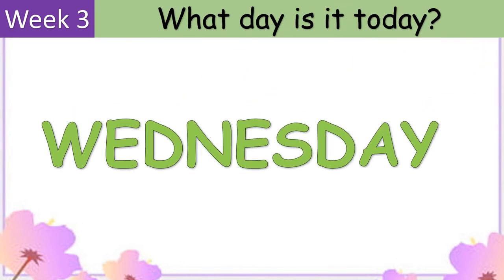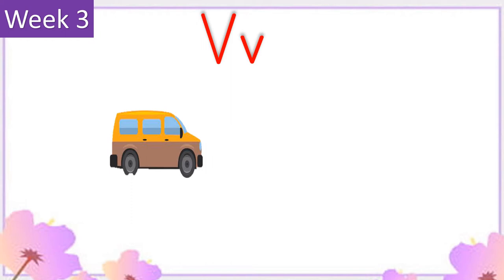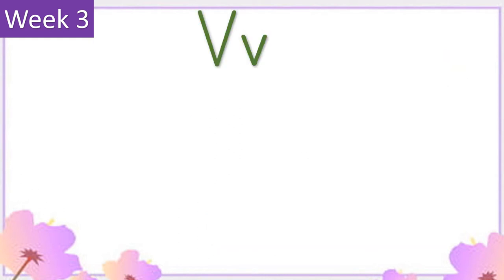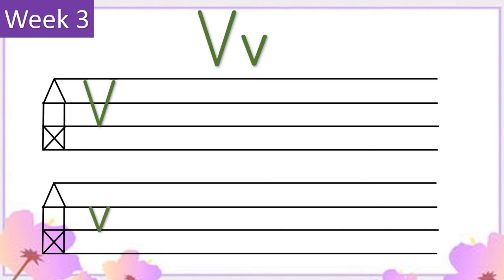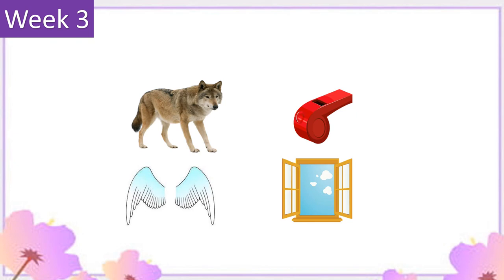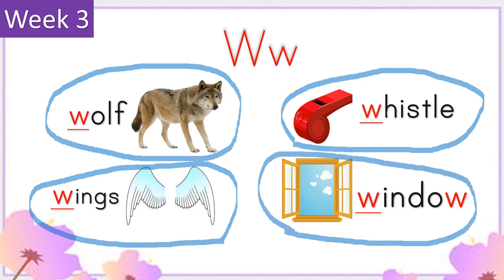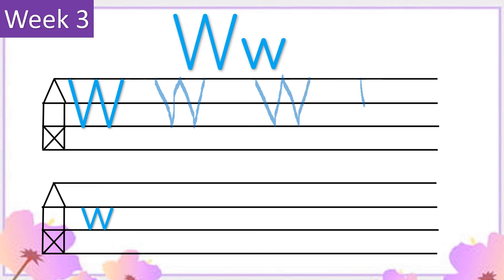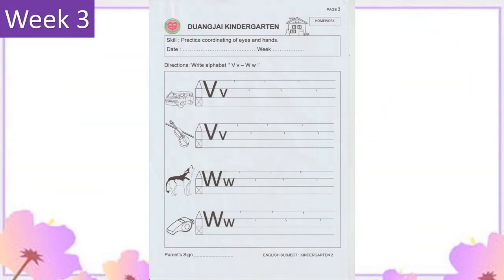Phonics: Letters Vv and Ww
Let's learn about letters Vv and Ww.